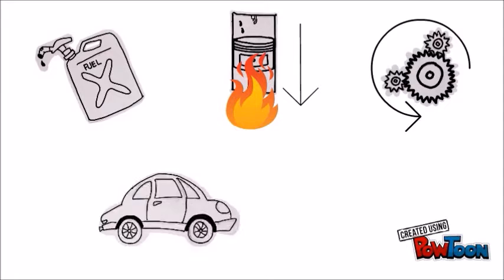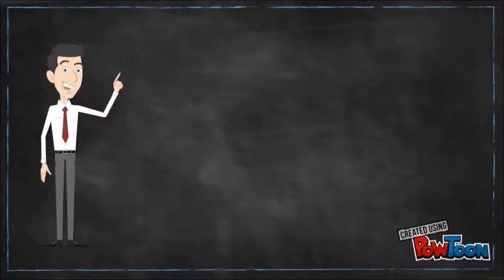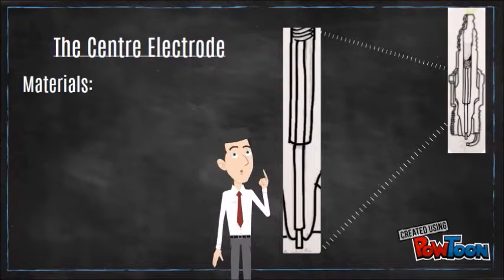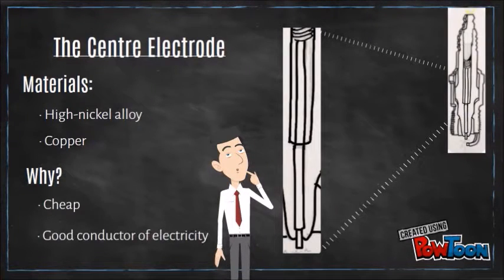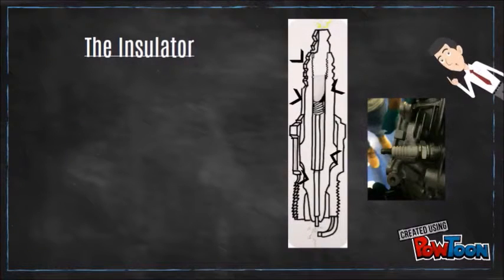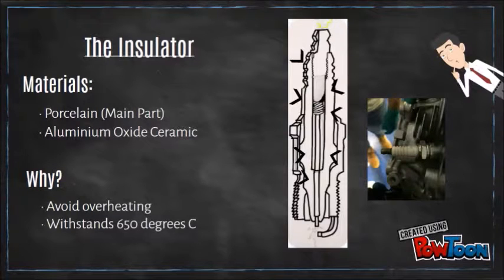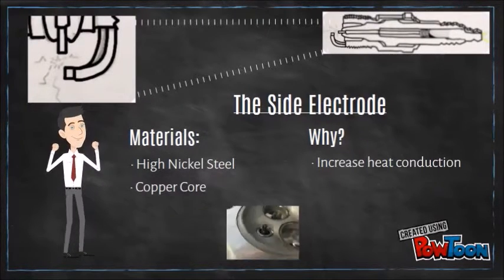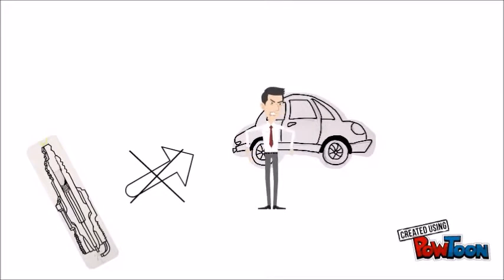What materials the Spark Plug is made from and Why?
This video describes the materials of each component of a spark plug and why these materials are used.